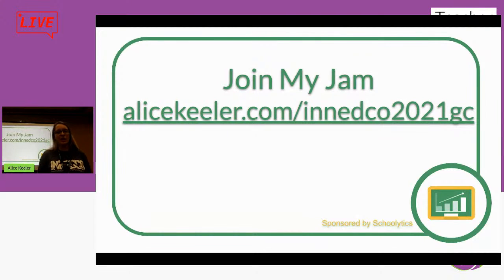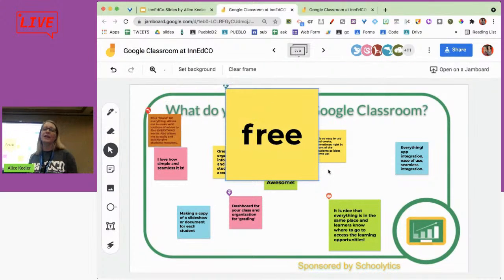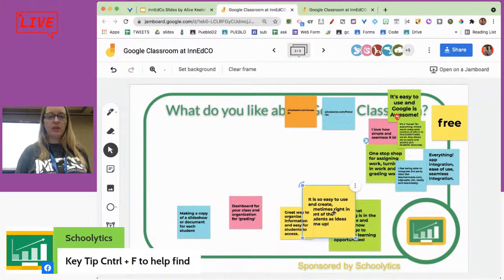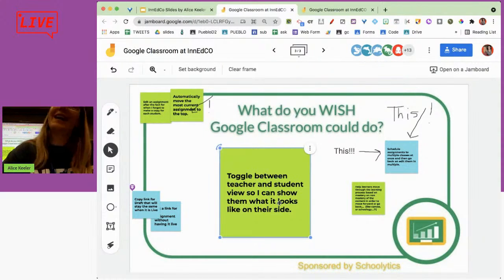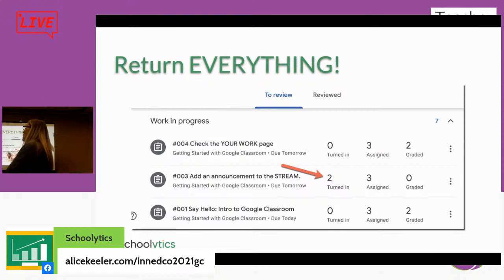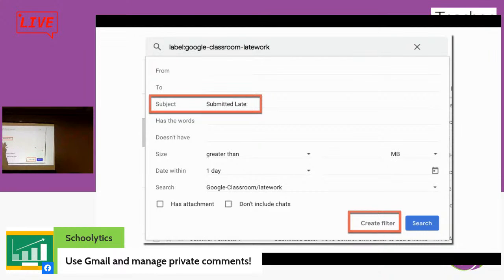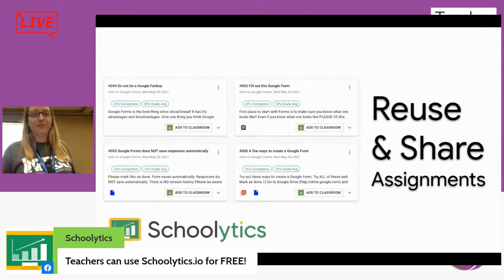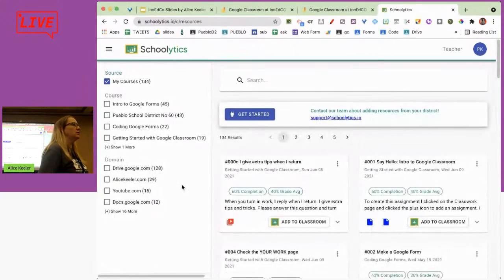WHAT! Missing Assignments & Progress Reports for Google Classroom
Alice Keeler is presenting live at InnEdCO2021 in Breckenridge Colorado. Be a fly on the wall and join in the session. Alice will go over some features of Google Classroom on how you can get information about your students progress. While Google Classroom is awesome, there are some limitations to what you can do. is FREE for teachers and allows you to easily get the missing assignments and progress reports you need.